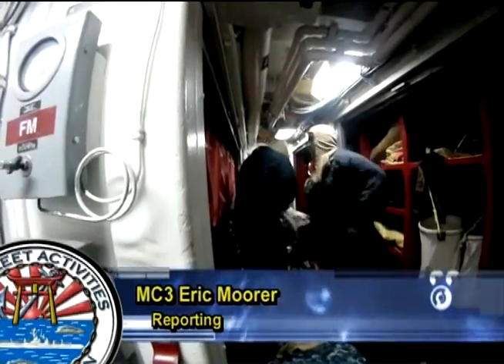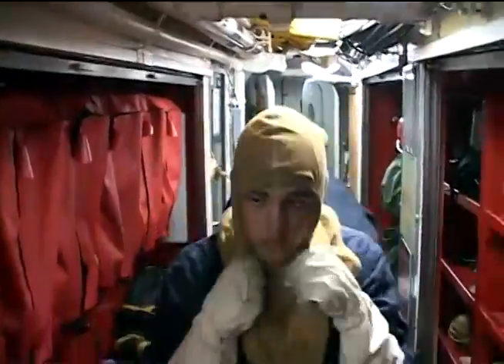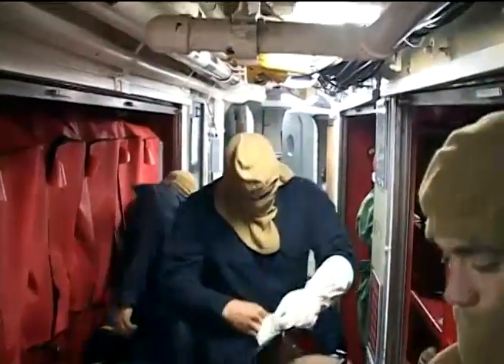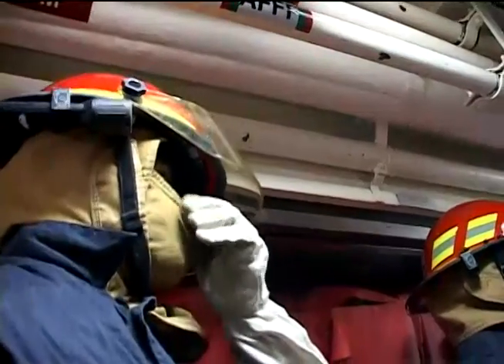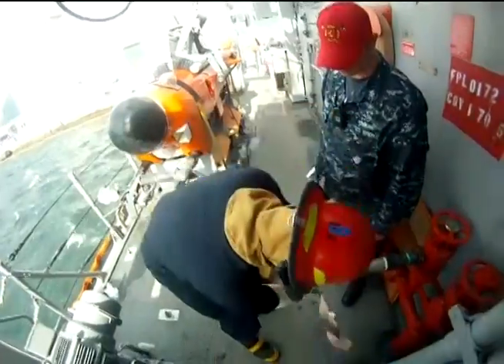USS Defender conducts a fire drill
An Inport Emergency Team is a US Navy ship's first line of defense when it comes to combating casualties onboard. MC3 Eric Moorer met with an Inport Emergency Team to see how they train for an emergency.